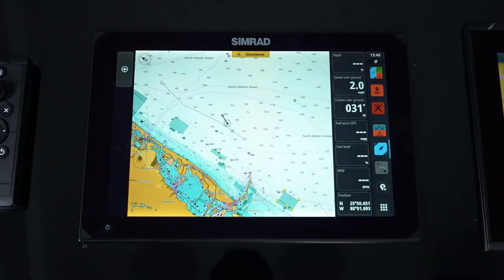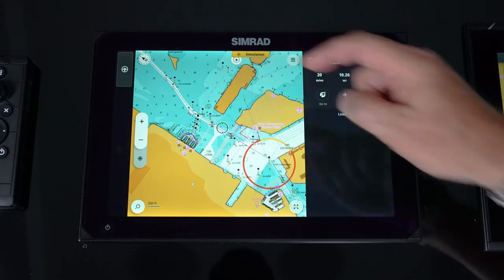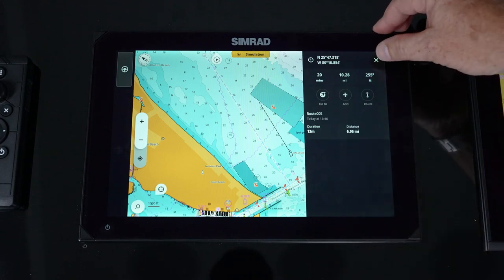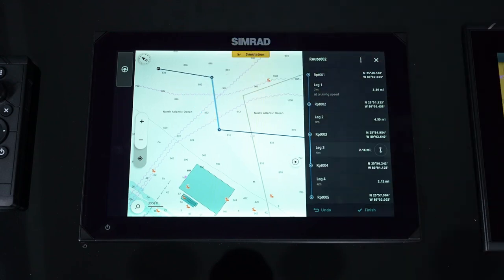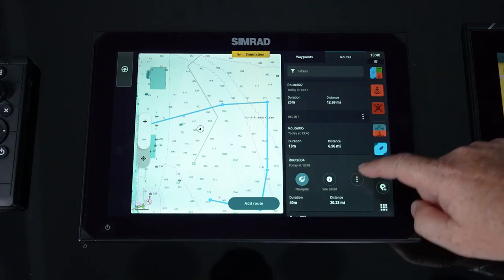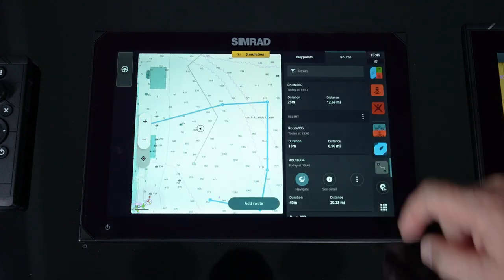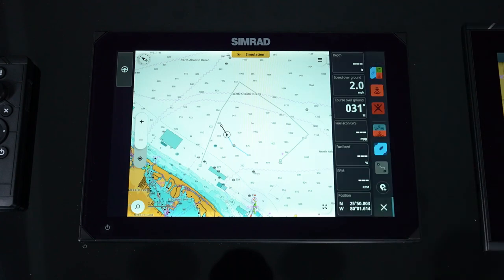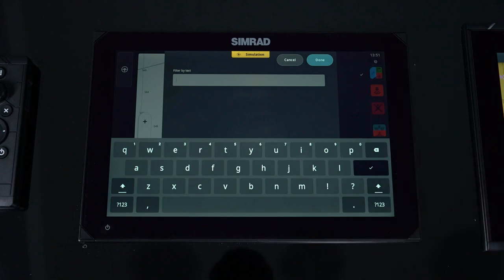Simrad | NSX Routes and Autorouting Guide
The Routing features on NSX™ cover both manual and our fastest ever Autorouting function. Sean gives us an in-depth explanation of all the Routing features.

00:00 Intro
00:12 NSX Routes and Auto-Routing Guide
00:17 Routeplanning - Manually
00:52 Routeplanning - Hybrid
02:01 Edit Routes
03:37 Export Routes
04:22 Import Routes
04:51 Delete Routes
05:23 Sort Routes
06:12 Outro